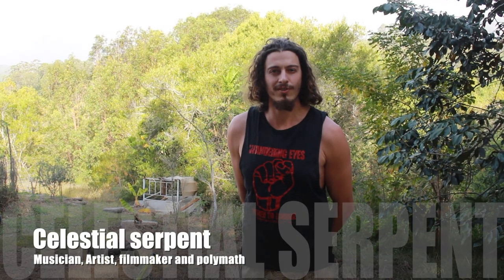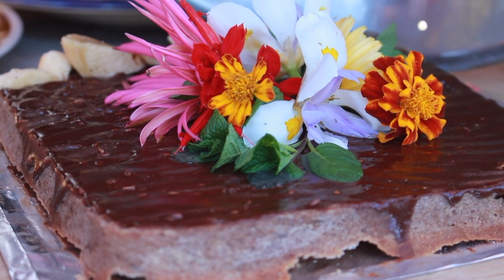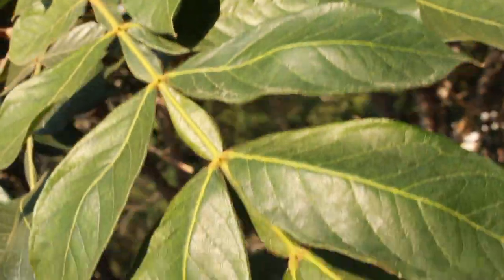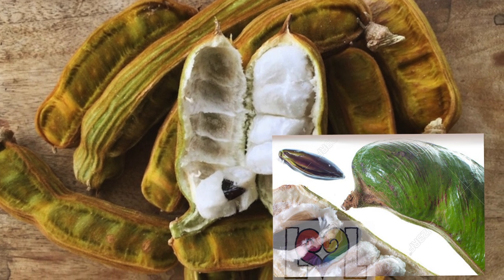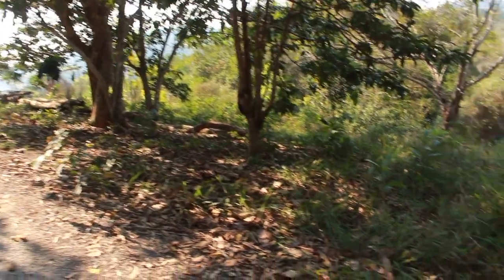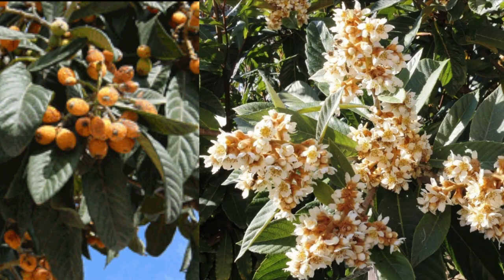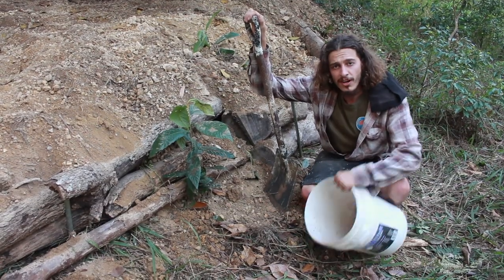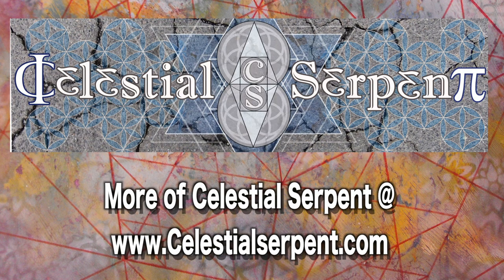Permaculture Polymath education ep1. Loquats, ice cream bean, natural retaining walls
weed or medicine? waste or valuable resource? today in this Live on love  polymath education series we cover powerful plants, permaculture and much more. SUBSCRBE and join our little online community. in this episode we look at Loquats (eriobotrya japonica) and ice cream bean (inga edulis) two plants considers pests yet they are both edible offering various value.

We are a non for profit entity that put practically all profits back into the community or freely available content aimed to inspire and empower. please help us to create more conscious content by subscribing on patreon.

if you want to know more about live on love tune in with us online or message us to join in on our courses, workshops or events.

Much Love